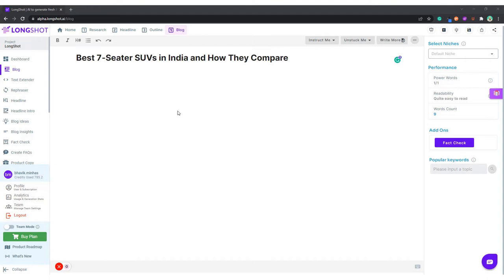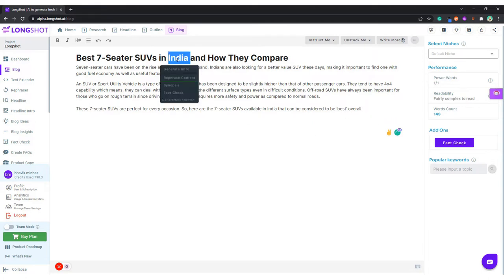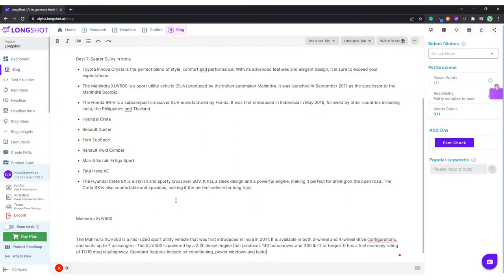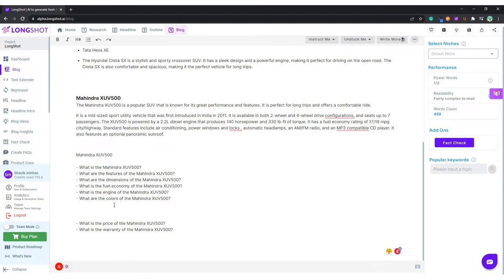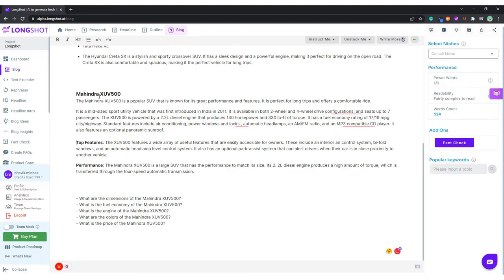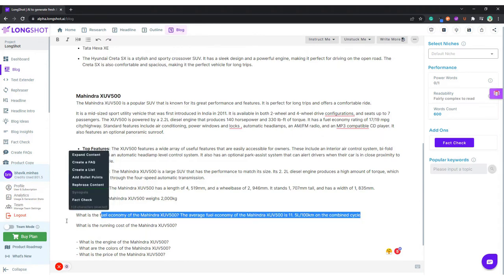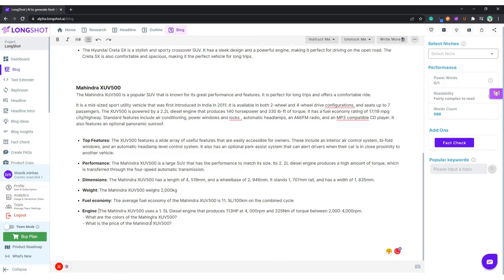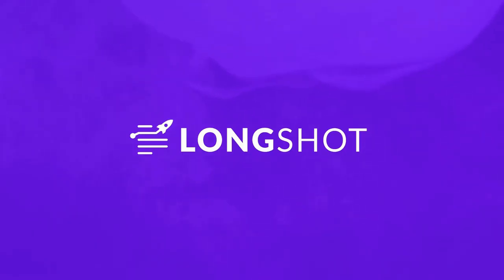Create a Blog on Auto (7-Seater SUV Cars in India) under 10 minutes using LongShot AI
In this video, we’ll look at how to create a blog about 7-seater SUV cars in India using LongShot AI in 10 minutes. We jump straight to the blog editor and create a listicle on the go.

You can check out the content created in the video on this blog